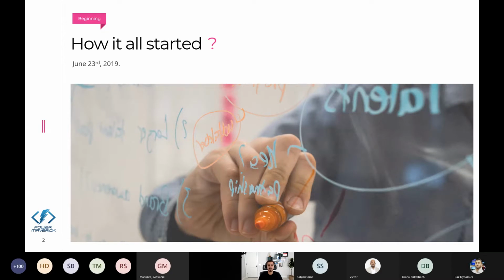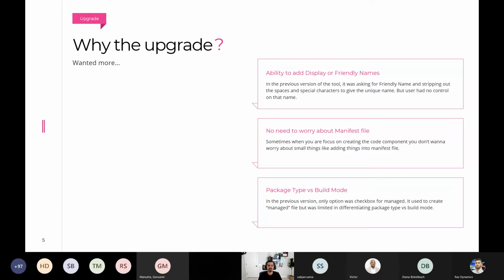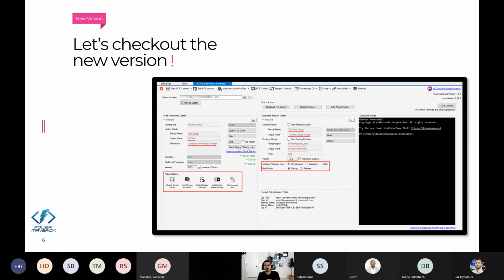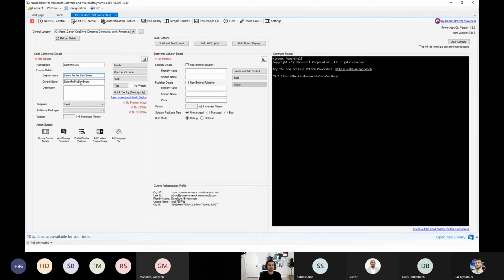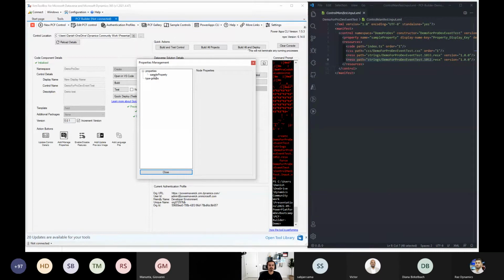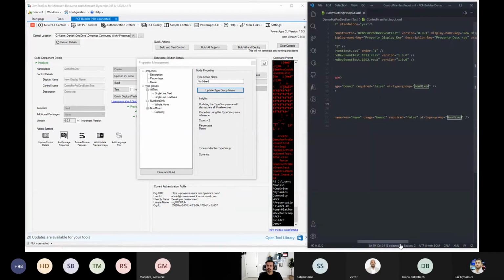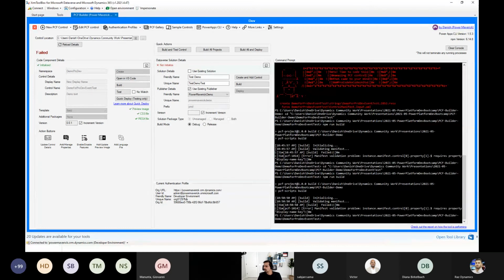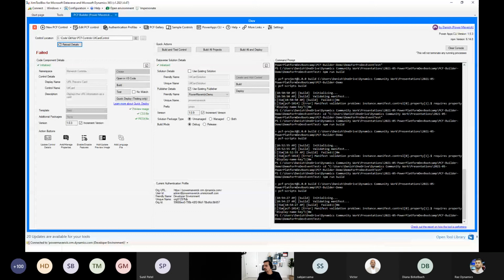Danish Naglekar - New Features in PCF Builder.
I will be showcasing the new features that will be released on same day as this session. So you will be the first one to see the new features in PCF Builder.